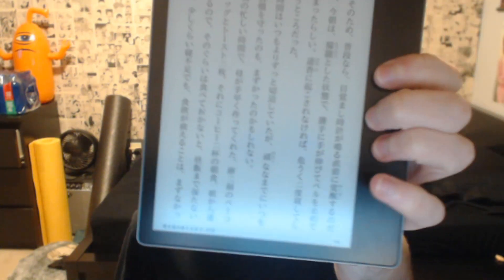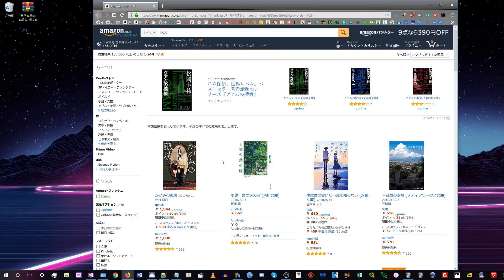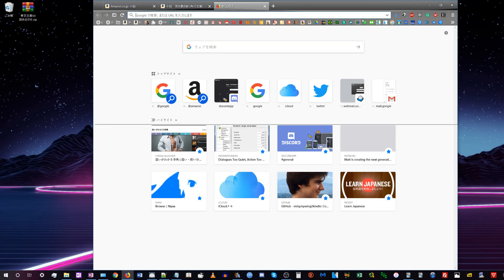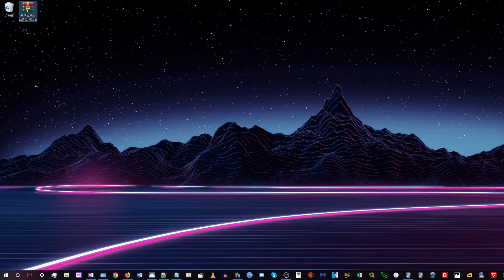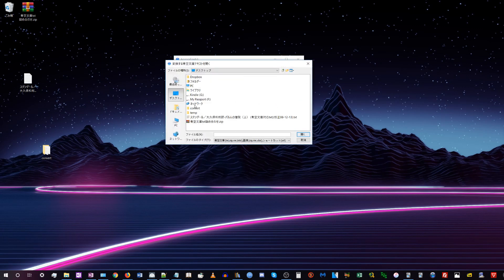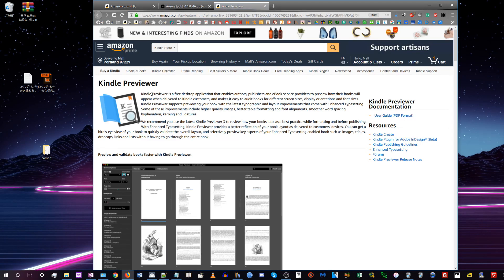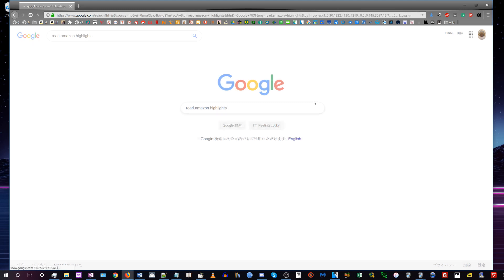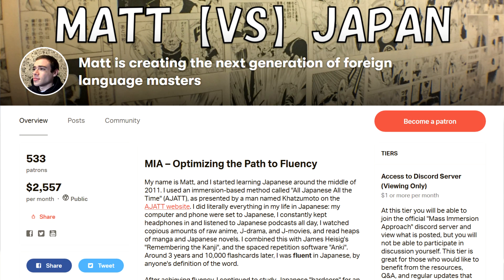How to Use a Kindle to Learn Japanese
Timestamps:
4:40 - DRM removal
11:34 - Converting Aozora Bunko to .mobi
16:50 - DJT Library
18:18 - Monolingual dictionary pack for kindle
21:41 - Sentence mining

Paul Desmond & Jim Hall - O Gato 1964